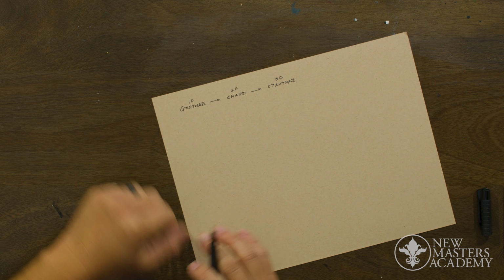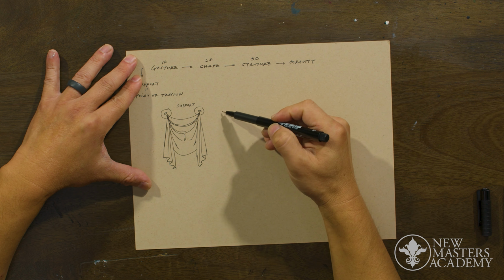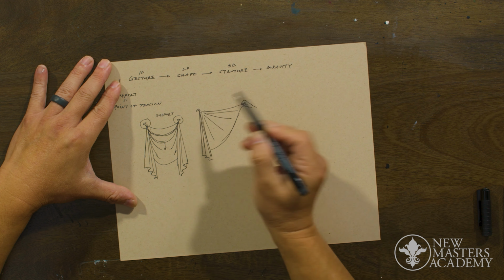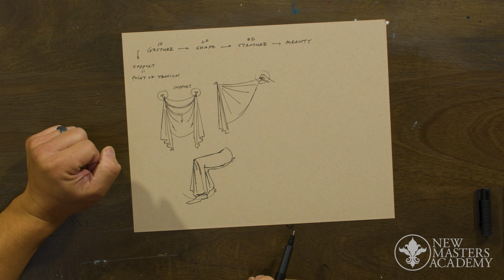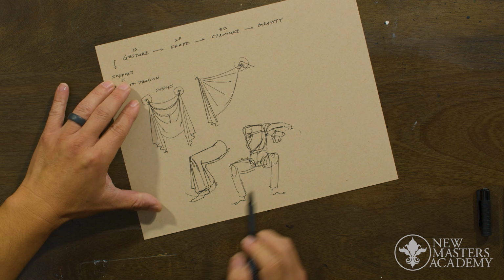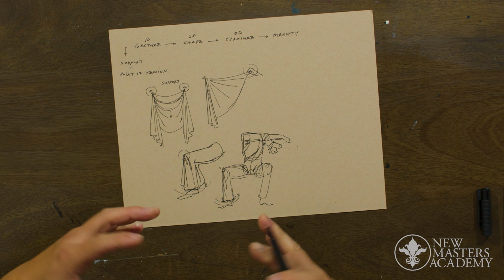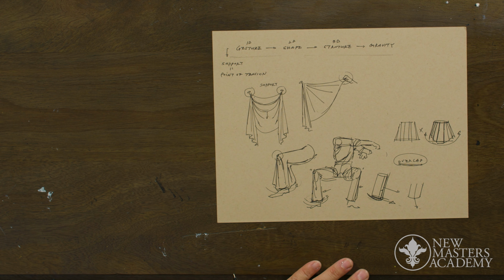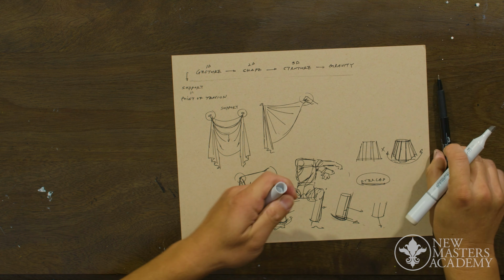Intro To Costume Drawing With Charles Hu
🌞 Summer Enrollment is now open!

Watch Charles Hu break down how gravity, support, and tension points create realistic folds in this free lesson from our Visual Development: Dynamic Sketching course. Learn to identify key anchors for fabric movement and see how each fold adds depth to your figure work. Ready to to learn more?